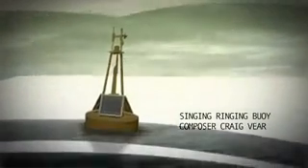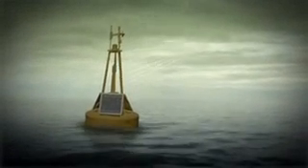Craig Vear - "Singing Ringing Buoy"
The short-listed contestants from the New Music Award 2005 made short films about their proposals, demonstrating what they would do if they won the award. This is Craig Vear's proposal for the New Music Award 2005.

"Singing Ringing Buoy"

Craig Vear proposes to combine the wild elements of the sea with an electro-acoustic experience, a project that links 'a sound sculpture, a navigational buoy and a surround-sound installation in the National Maritime Museum Cornwall.'

The Singing, Ringing Buoy will digitally capture spiralling wind, howling cables, lapping seas and percussive rain from its offshore location. Samples of the sounds will be used to create the composition using specially designed software. In real-time the sounds will be 'sculpted using current weather data to generate interesting musical movements and provide a range of manipulation that expresses an impression of the affecting weather.' The realised composition of raw and manipulated sound will be broadcast live into a museum installation using cinema surround sound technology.

From the installation space in the National Maritime Museum Cornwall the audience / listener will be able to look out to sea to where the Buoy is situated, and hence the source of the sounds will be able to viewed as well as heard.

Craig Vear is a composer and producer whose work includes the first Arts Council England International Fellowship with the British Antarctic Survey, spending three months working alongside the scientific community in Antarctica composing electro-acoustic music in response to the continent. Craig is also co-founder of pop group Cousteau and improvisation duo ev2. If he wins the New Music Award, Craig will work alongside designer and visual artist Sophia Clist, software designer Matthew Paradis together with a range of associates such as the National Maritime Museum Cornwall, Harbour Master of Falmouth Harbour Commissioners and Proudman Oceanographic Laboratory.